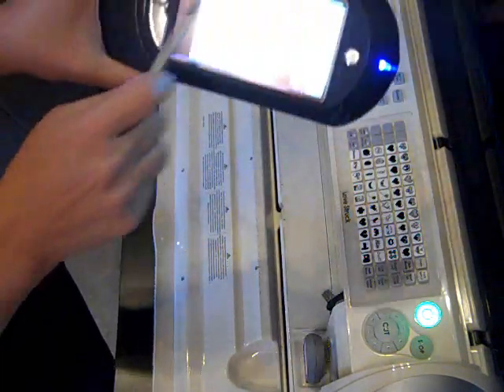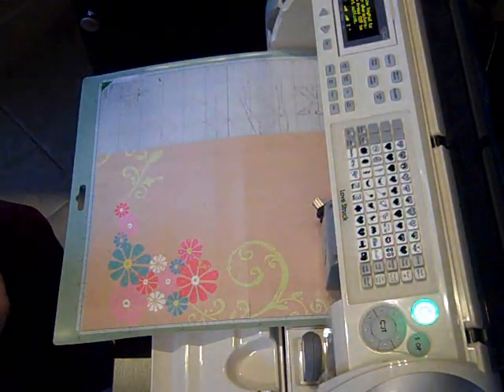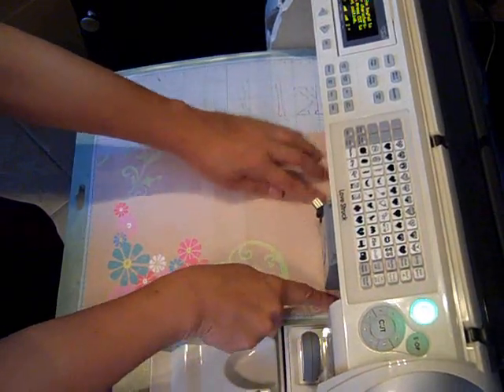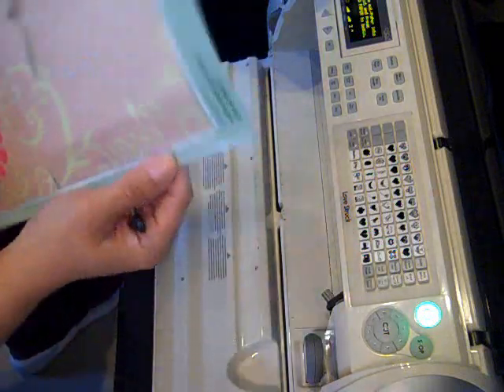Episode 8 : MAKING THE BOX part 2.wmv